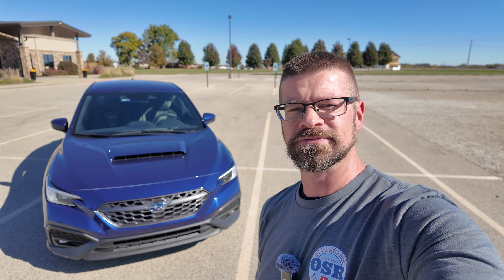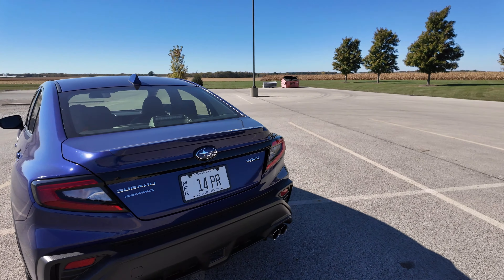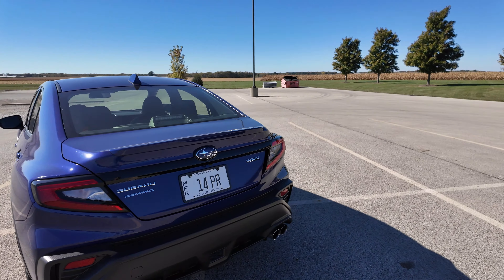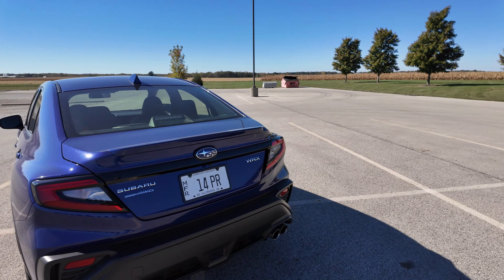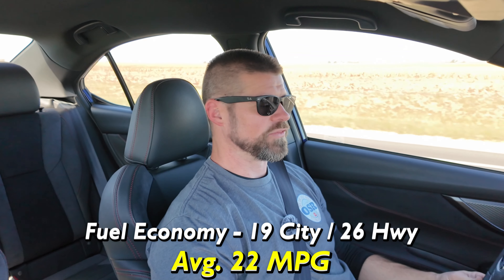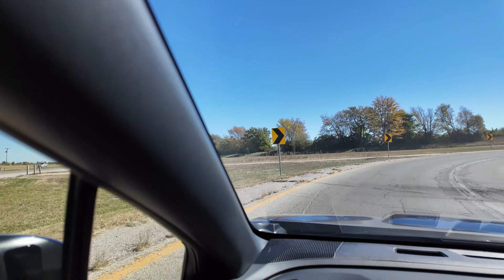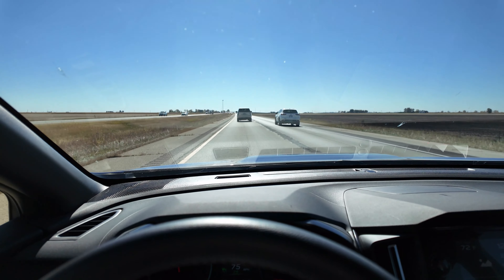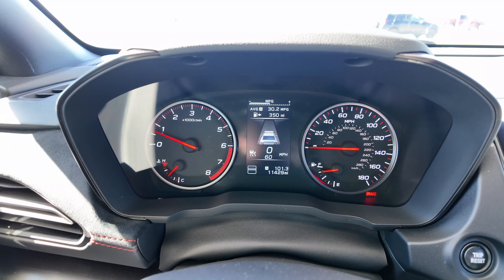2024 Subaru WRX TR Fuel Economy SHOCKER!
Ready to see if the 2024 Subaru WRX TR lives up to its EPA-estimated fuel economy? We put it to the test in real-world driving conditions to find out! Join us as we push this turbocharged performance sedan to its limits and discover how its fuel efficiency stacks up against the official ratings. Is the WRX TR a fuel-sipping daily driver or a gas-guzzling performance monster? Watch our video to find out!
Don't miss this in-depth review of the 2024 Subaru WRX TR! We cover everything from its exhilarating performance to its surprising fuel economy. If you're considering buying this iconic sports sedan, this video is a must-watch.

Tech Products I use :
Microphones for Cell Phones:
HMKCH – Wireless Mics - iPhone
Movo - Wireless Mics – Android
Microphones for Go Pro:
Movo GPR5 – GoPro 5,6,7 – Camera Case and Microphone
GoPro 5,6,7,8 – 3.5mm Microphone Adapter
GoPro Media Mod – GoPro 9,10,11
Best Wireless Microphones:
DJI Wireless Mic 2
Cameras:
Remali Capture Cam w/ Sports Kit
Go Pro Action Camera
Phone Gimbal – DJI Osmo Mobile 6
DJI OSMO Pocket 3
Pocket 3 mount attachment
Lighting